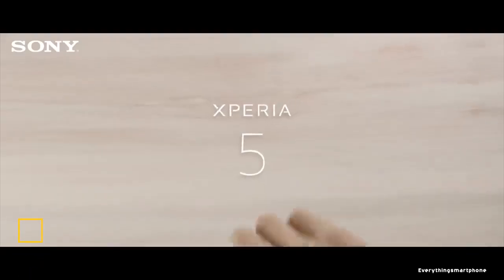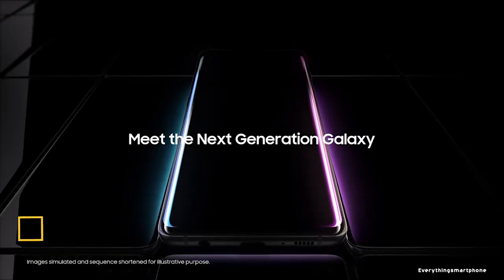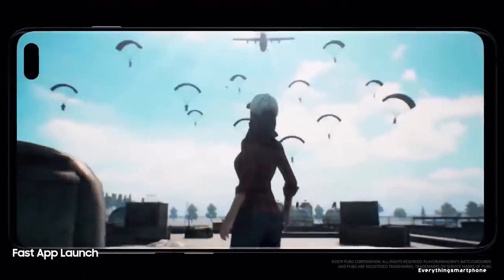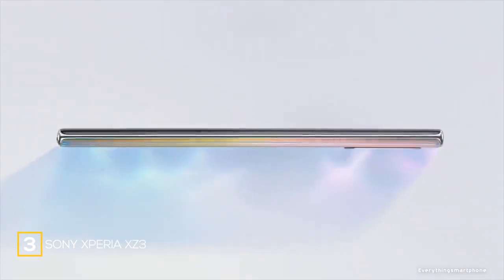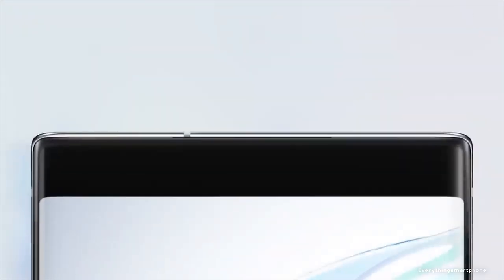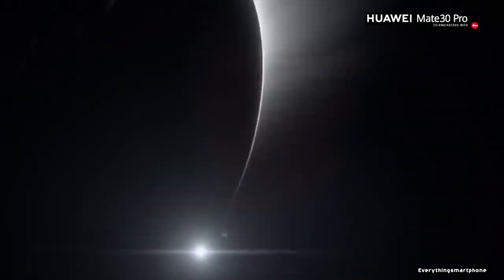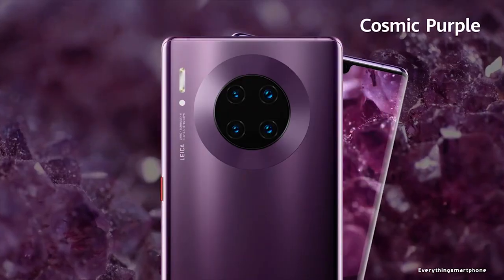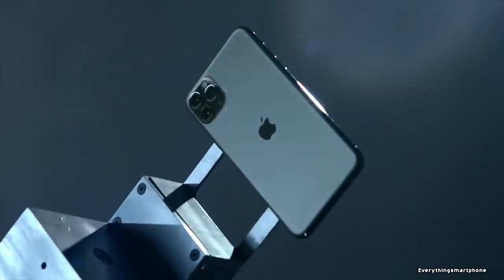Top 5 Best Waterproof/Water-Resistant Smartphones Of 2020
Do you want to swim with your phone? Then let’s take a look at these 5 best waterproof smartphones of 2020 which you let you swim and take photos underwater as well.

1.iPhone 11 Pro Max (IP68 dust/water resistant up to 4m for 30 mins)

2.Huawei Mate 30 Pro (IP68 dustwater resistant up to 2m for 30 mins)

3.Samsung Galaxy Note10+  IP68 (dust water resistant up to 1.5m for 30 mins)

4.Samsung Galaxy S10+  IP68 dust/water resistant (up to 1.5m for 30 mins)

5.Sony Xperia 5 (IP65/IP68 dust/water resistant up to 1.5m for 30 mins)